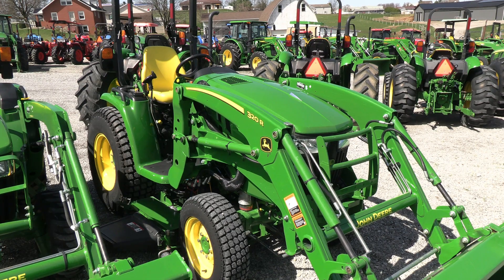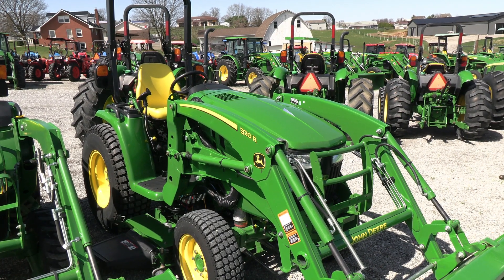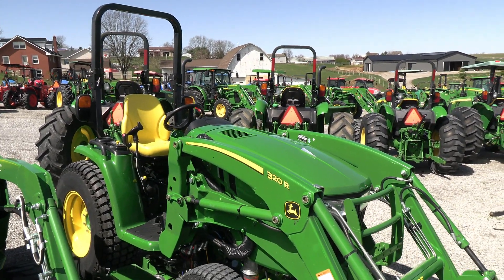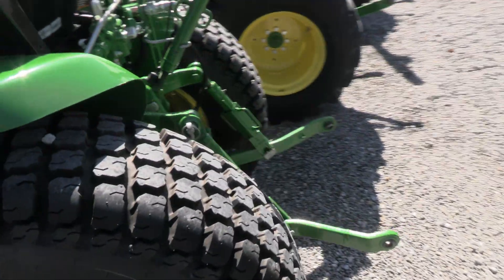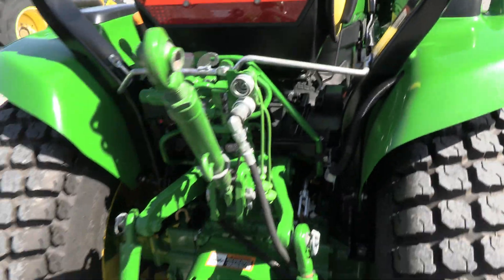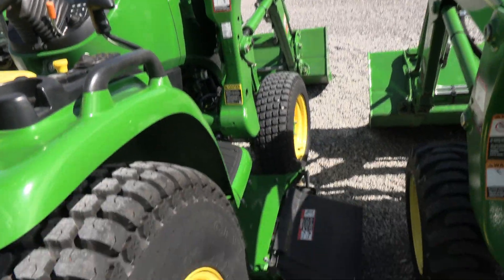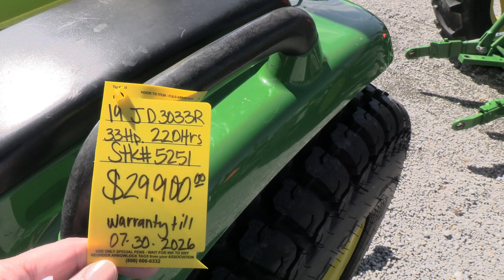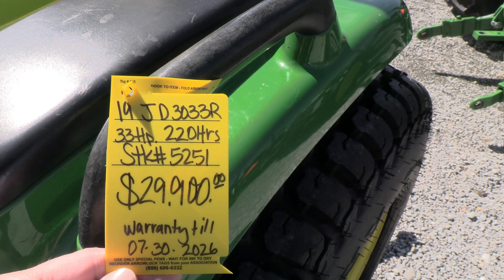2019 John Deere 3033R w/ Loader & Mower Deck! Excellent Condition!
JD Warranty -- JD 320R Loader & 60" AutoConnect Deck -- Turf Tires -- HST Transmission -- Rear Hyd SCV -- Excellent Condition! -- Trucking & Financing Available

2019 John Deere 3033R
-4x4
-Open Operator Station
-220 Hours
-33 Hp
-3 Cylinder Yanmar Diesel Engine
-w/ JD 320R Quick Attach Loader
-Factory Joystick
-5' Quick Attach Bucket
-JD Style Carrier
-Grill Guard
-w/ 60D 60" Auto Connect Belly Mower
-3 Range HST Transmission
-Deluxe Automotive Style Cruise Control
-Load Match
-Speed Match
-Motion Match
-e/Throttle
-Power Steering
-Differential Lock
-Rear Hyd SCV (used to raise/lower mower deck)
-540 PTO
-Mid Pto
-3 Point Hitch w/ Top Link
-Stabilizer Bars
-Turf Tires
-41X14.00-20 Rear Tires @ 90%
-27X8.50-15 Front Tires @ 80%
-Tires are not Loaded
-Foldable ROPS
-Toolbox
-Suspension Seat
-Tilt Wheel
-Cup Holder
-Excellent Condition!
-JD Basic Warranty till 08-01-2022, 2,000 Hour Limit
-JD Emission Warranty till 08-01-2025, 3,000 Hour Limit

Excellent low hour tractor that is in great shape and has very LOW hours! It comes complete with the loader and belly mower. The 3R series is the premium 3 series tractor and has all the comfort features we have come to expect from JD. This unit is very well equipped! JD warranty remains, buy with confidence!